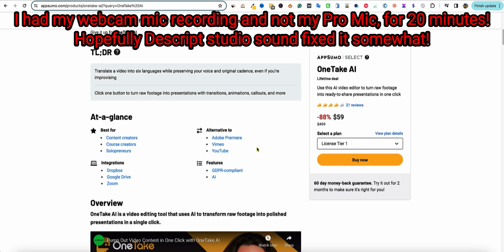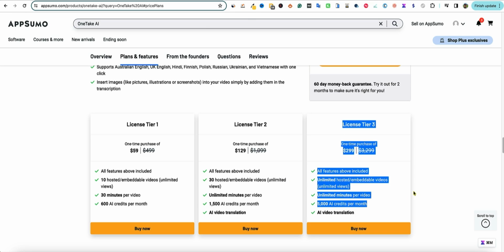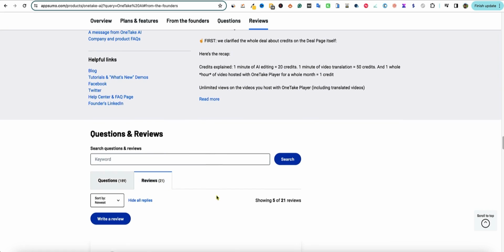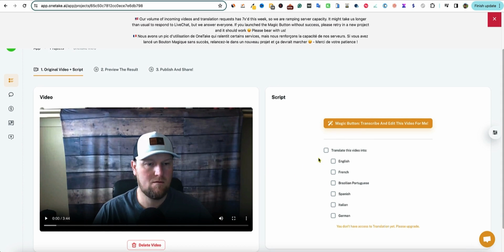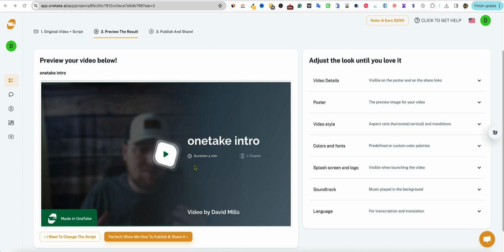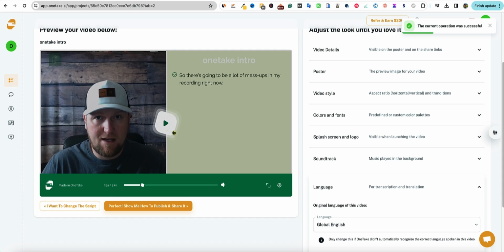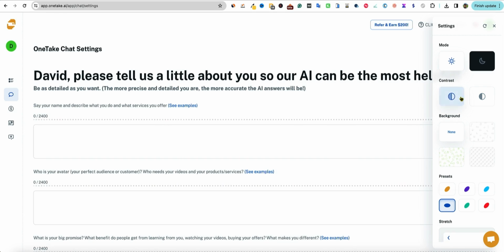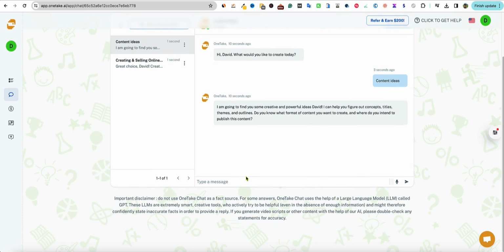OneTake AI Review: Fast 1 Click AI Video Editing Software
My honest summary of the tool:
I enjoyed using OneTake and I think it shows a lot of promise. It was not perfect but what tools are at launch. You can see in my review and full demo that it didn't do that great at removing filler words and silences which is the main point of the software. I think it did really well at transcription and adding text to the video to make it more engaging. Overall, I still really liked this tool and would feel confident in supporting it. I may purchase the T3, who knows! Grab a copy with my link so I can continue creating these in-depth reviews for you.